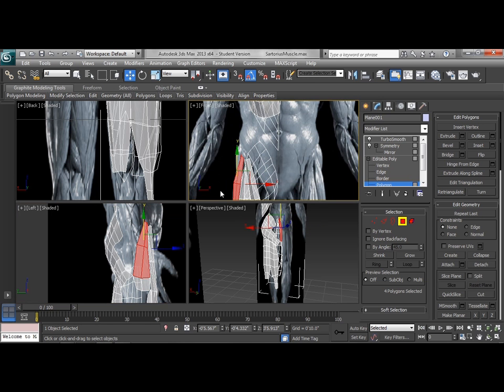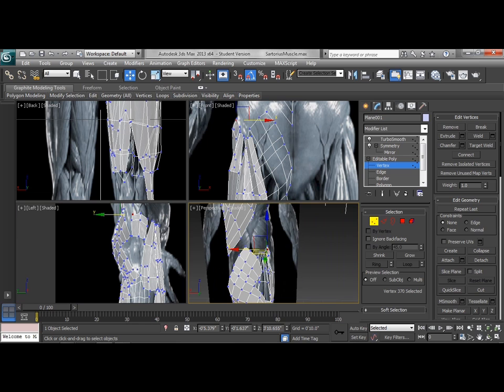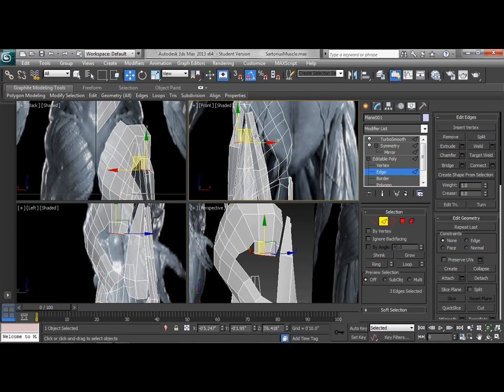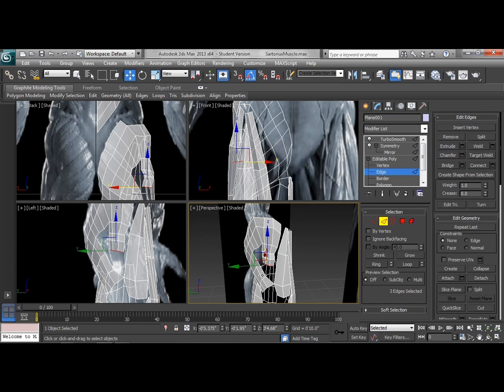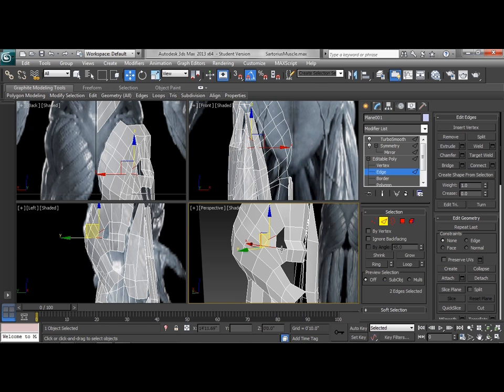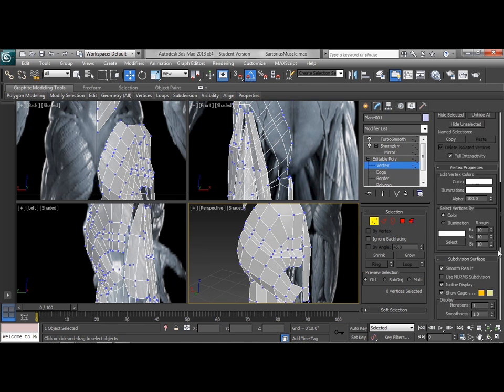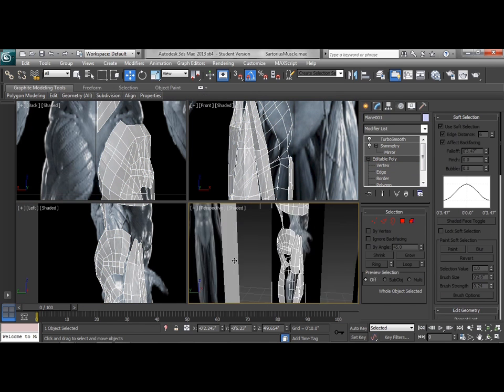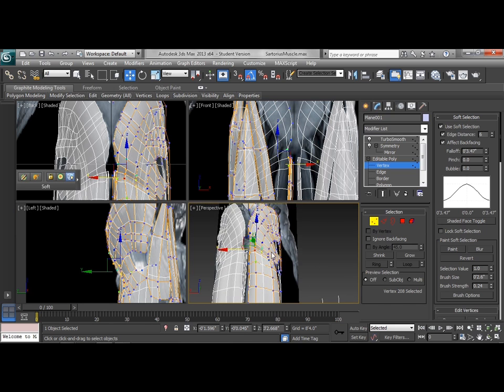3DS Max Character Modeling Tutorial | More Bridging and Using Relax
Want all of our free 3DS Max videos?

More details on this Max training can be seen This clip is one example from the complete course. For more free 3DS modeling tutorials please visit out our main website. YouTube